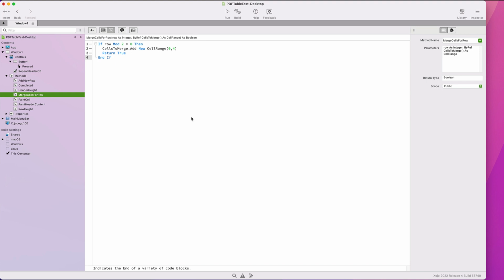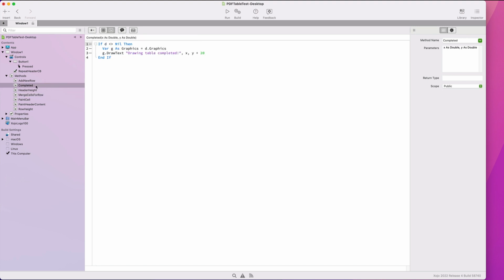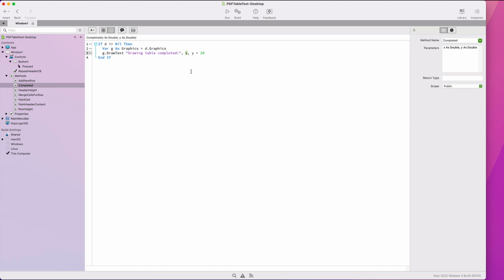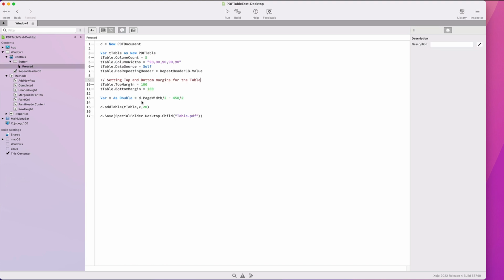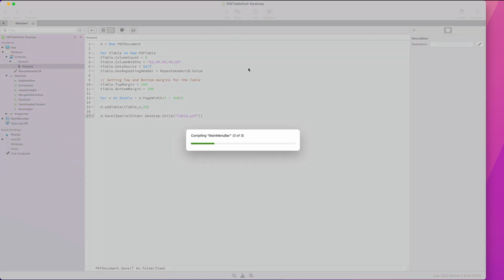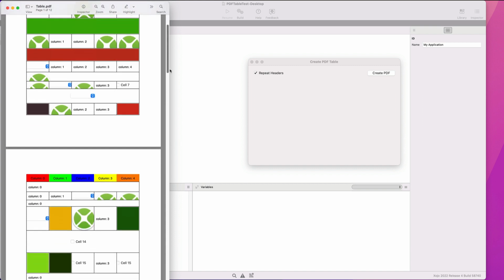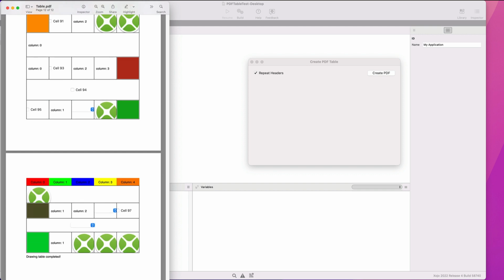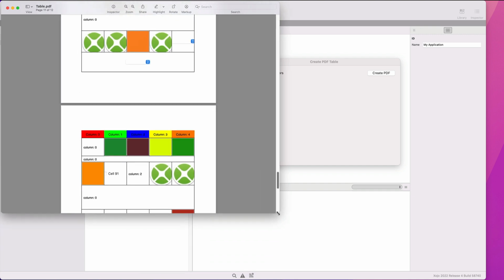Xojo 2022r4: Merging Cells in PDF Tables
Starting with Xojo 2022r4 you will be able to merge cells when adding tables to your PDF Documents. In this tutorial we will show you how to do it, plus a couple other improvements made to PDFTables!